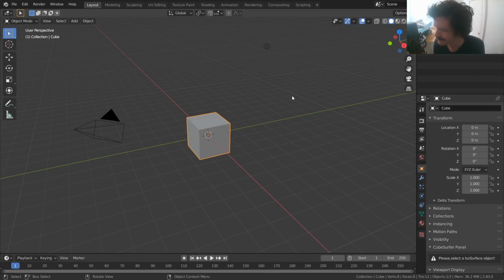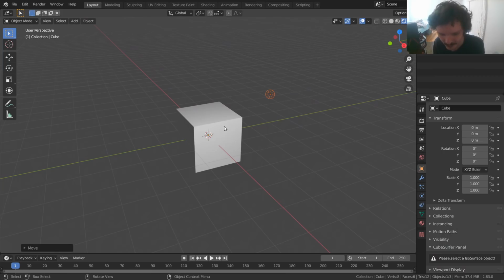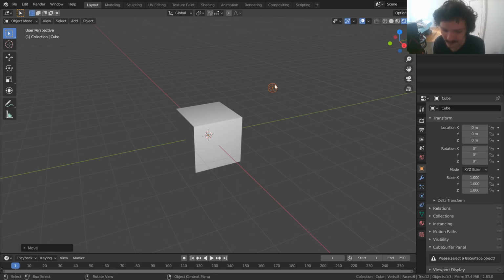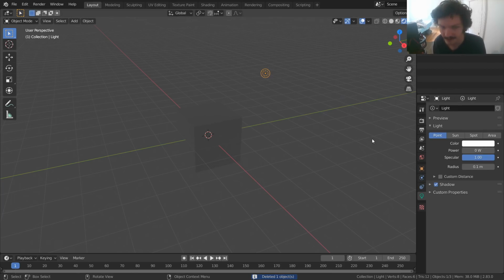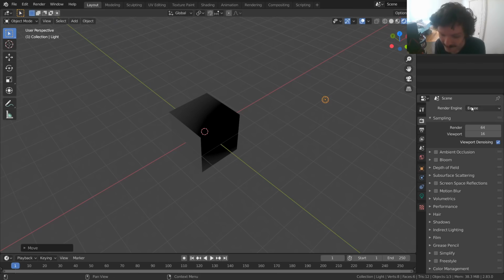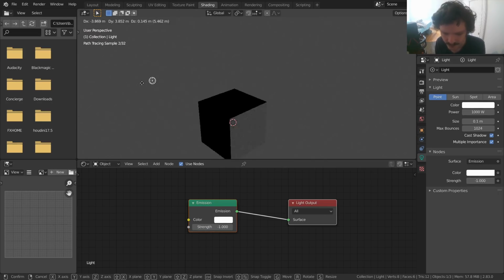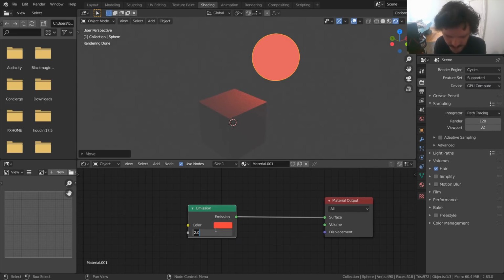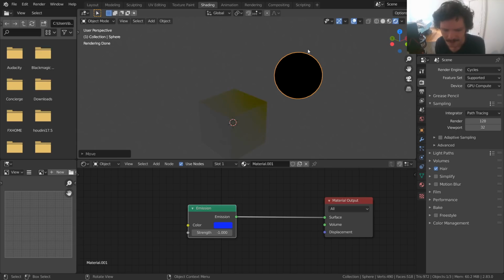The Lighting Trick Blender DOESN'T Want You To Know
negative lighting is on the wendys menu